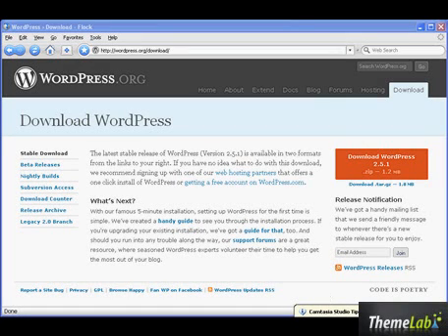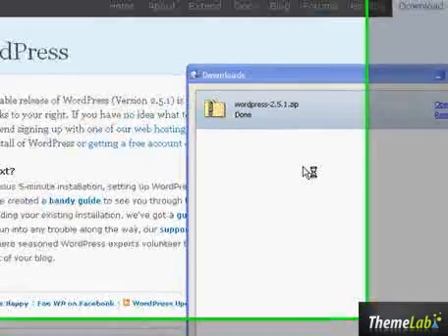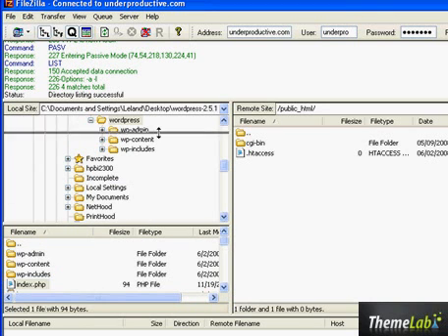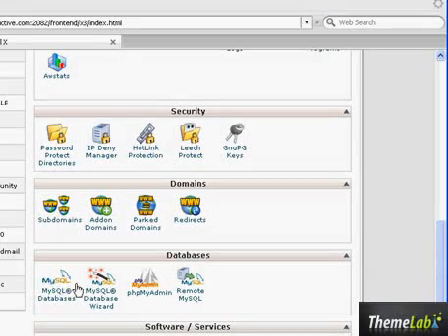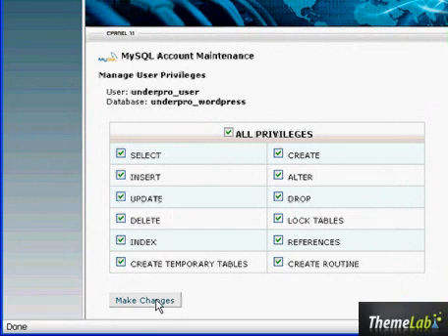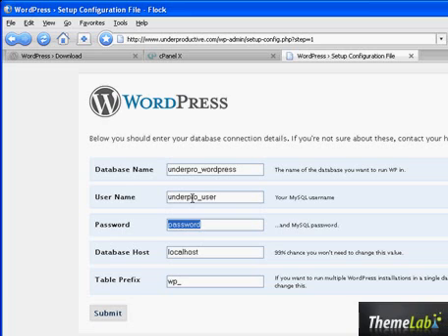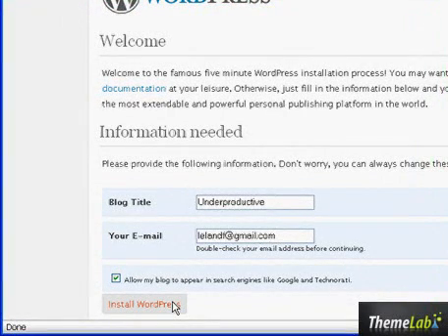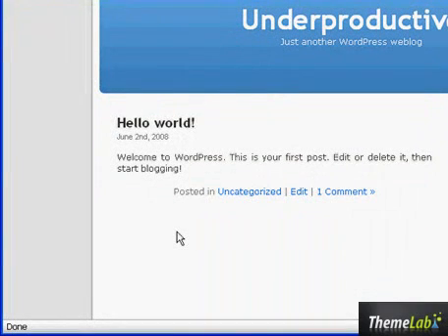How To Install The Latest Version Of WordPress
Learn how to install the latest version of WordPress manually.  A video tutorial by Leland of Theme Lab